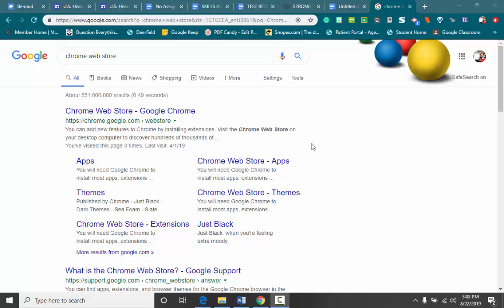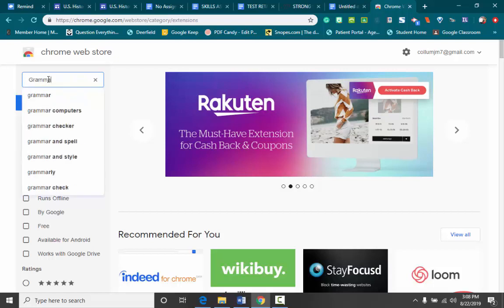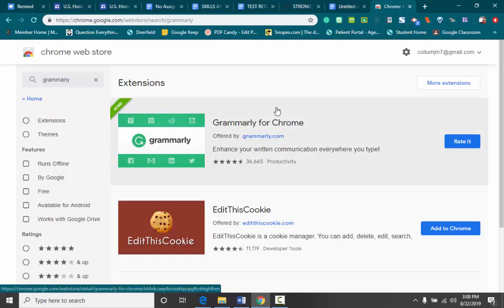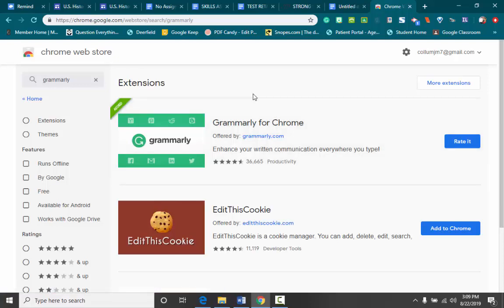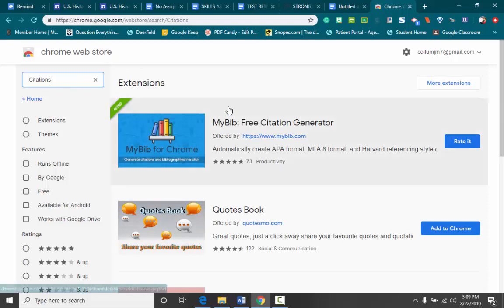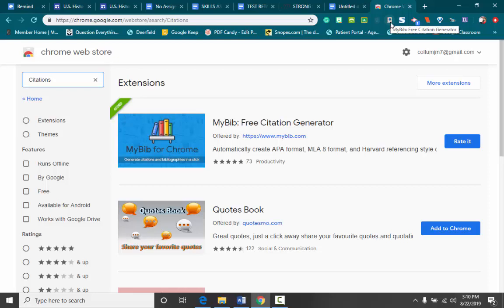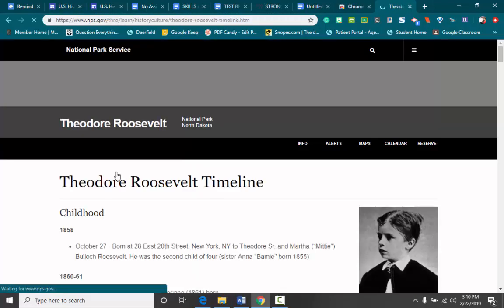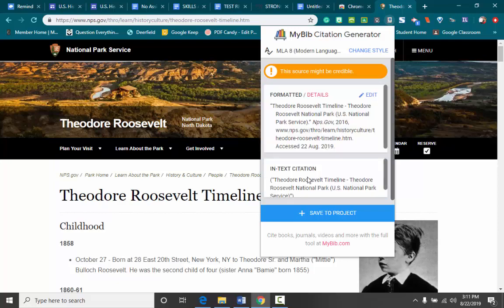Useful Extentions for Class